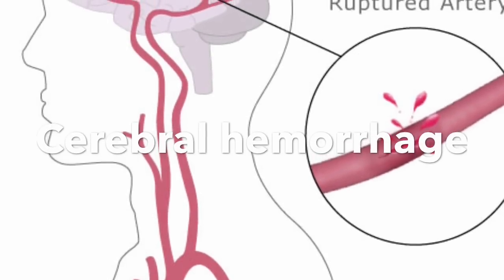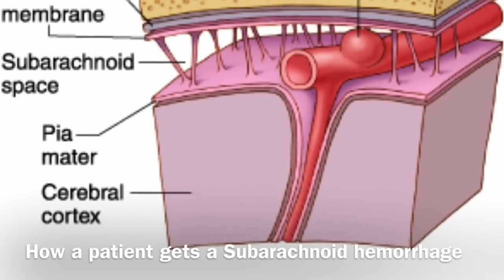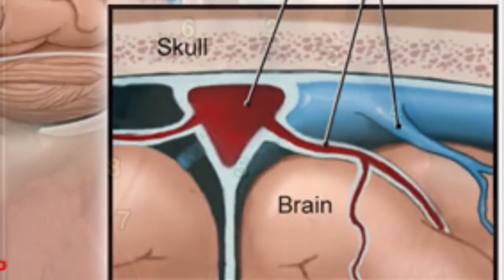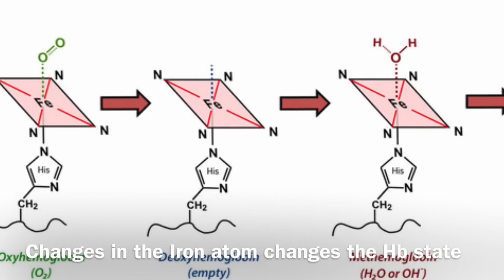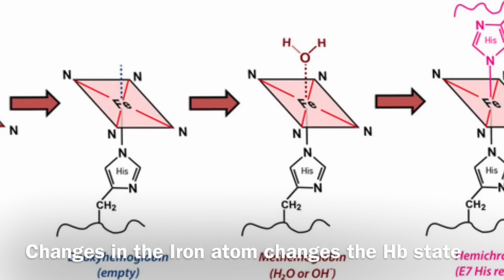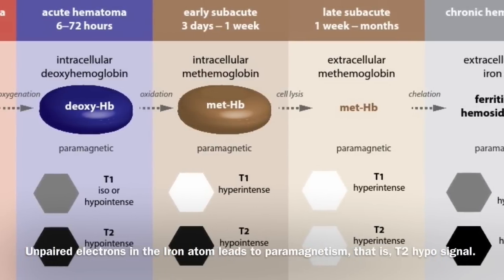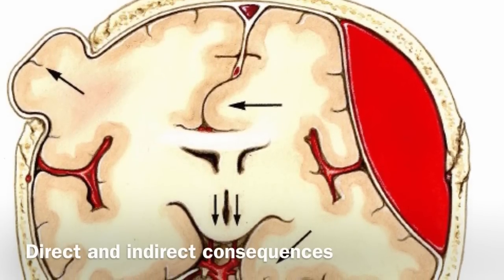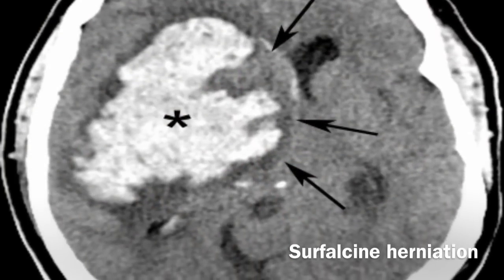Brain Hemorrhage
A brief message to set you up on how things work here.
Basically these videos are a group of images that I've collected, these images somehow all relate to a certain topic. I've placed these images in a sequential escalating order to transfer a certain concept or an idea I want to deliver.
Each video will hopefully be brief. I advice if you do take notes.

1st Video is about Brain Hemorrhage; starting with some important brain anatomy, followed by important MRI concepts on Hematoma appearance in different evolution stages.